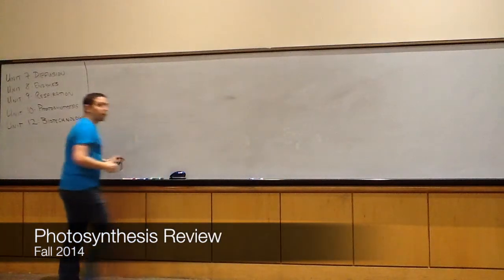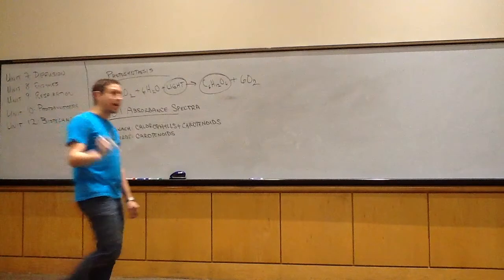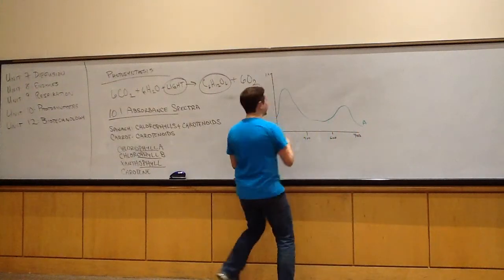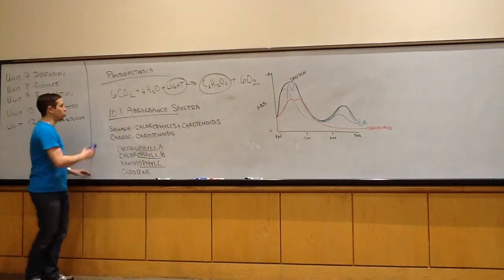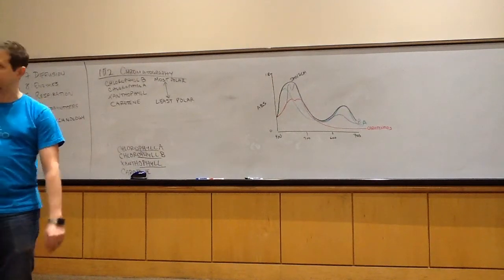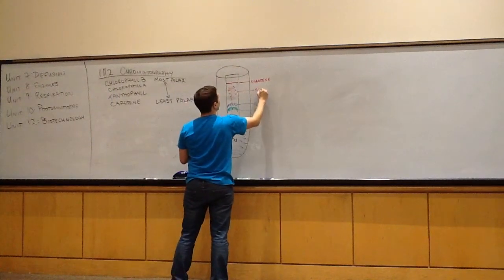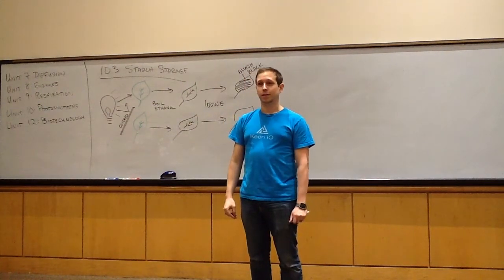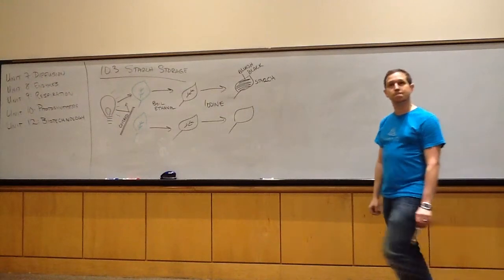Lab Review Session - Unit 10 Photosynthesis (Fall 2014)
This is a review of Unit 10 for lab practical II.